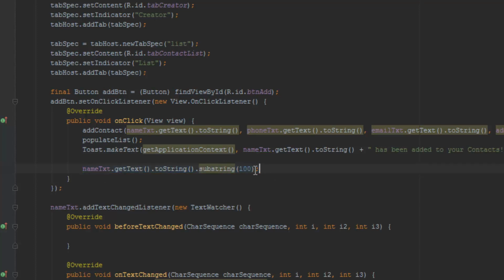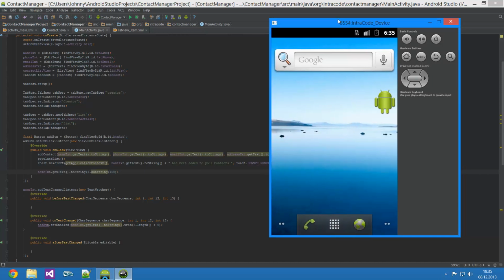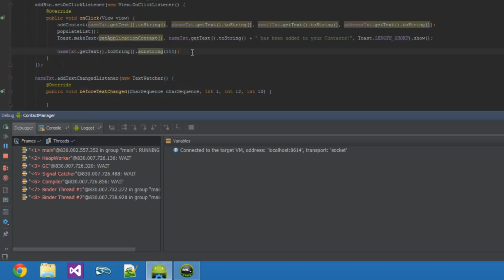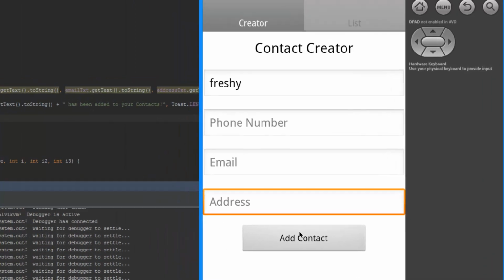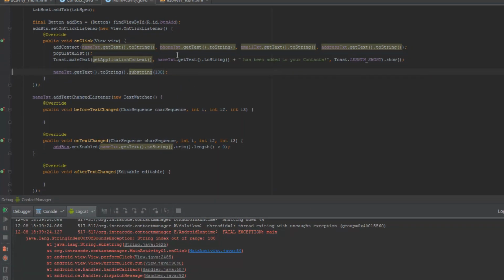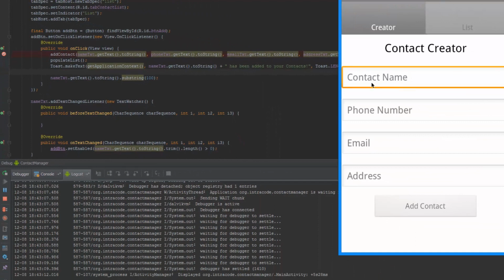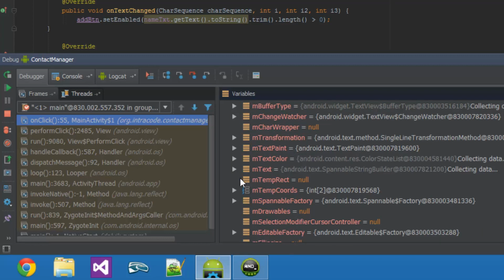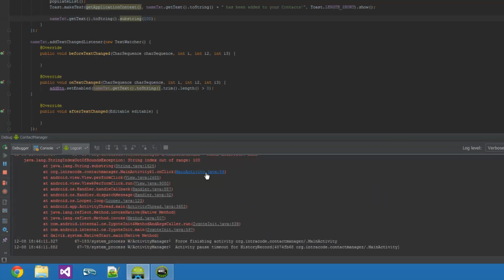Android Studio App Development | Debugging Apps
Hey Guys,
today I am going to show you how to debug your apps. I know I should have covered this previously, but I promise I will be doing the advanced tutorials and continue with this app pretty soon.